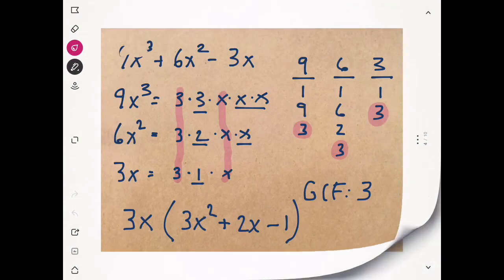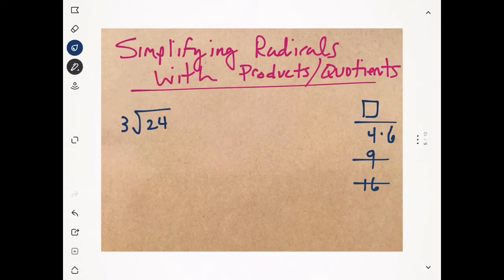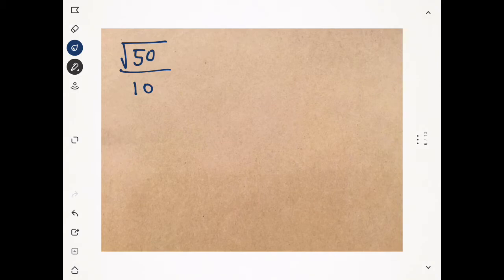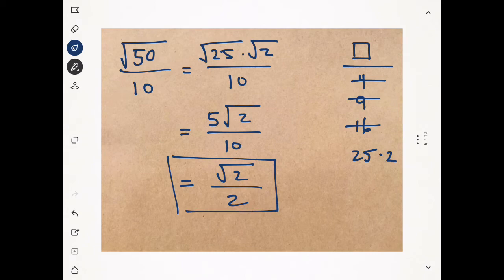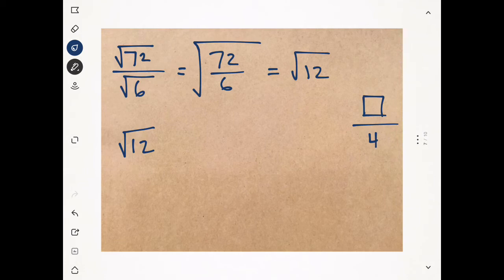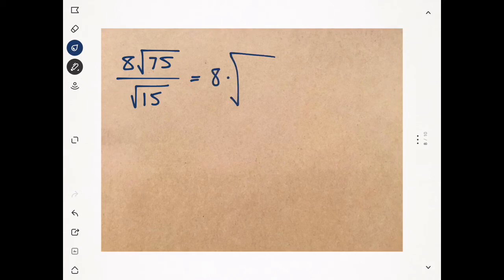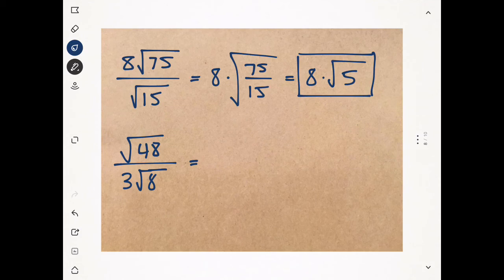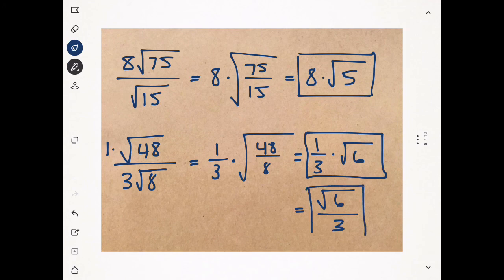Simplifying Radicals with Products and Quotients